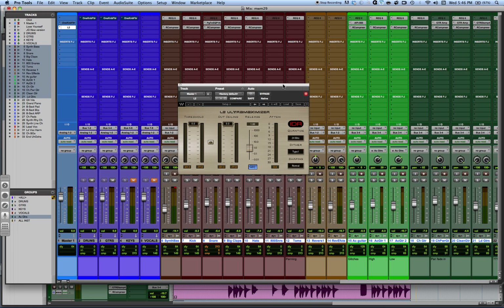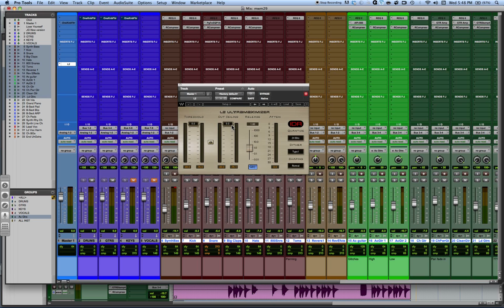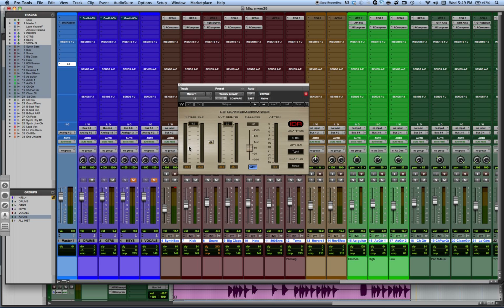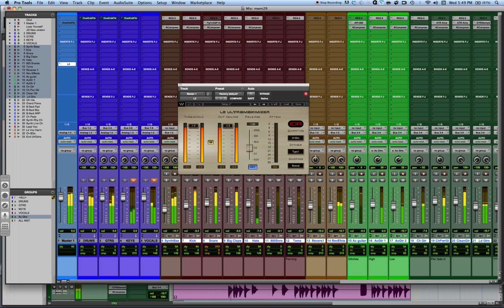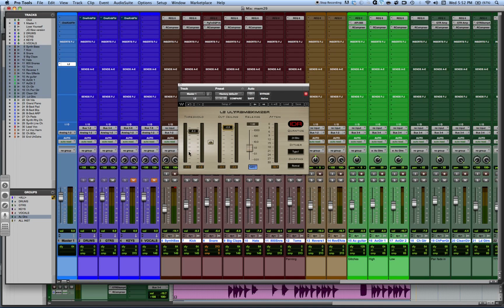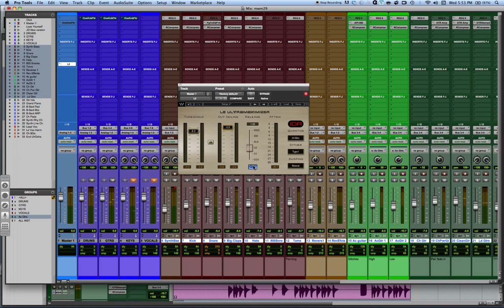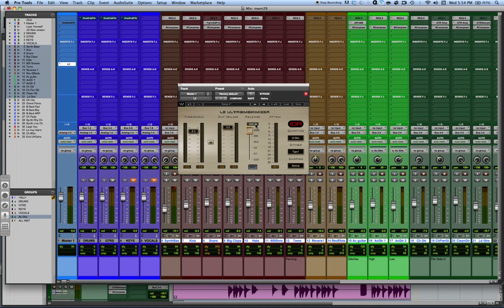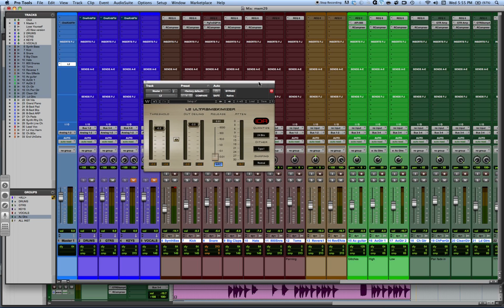Mixing With Mike Plugin of the Week: L2 Ultramaximizer